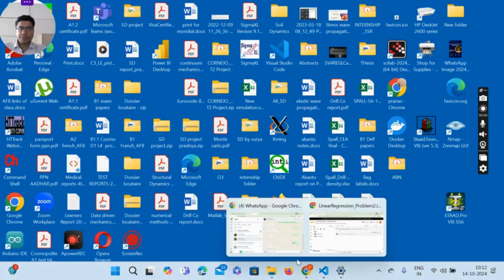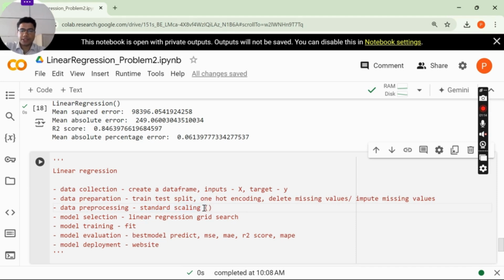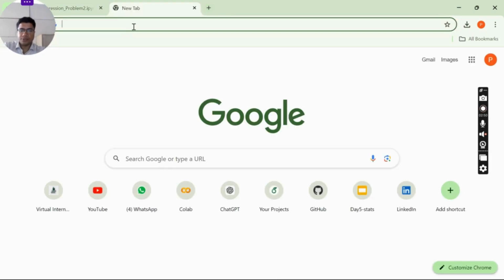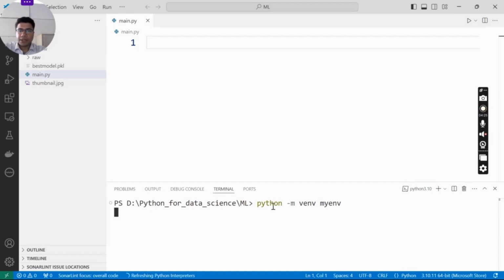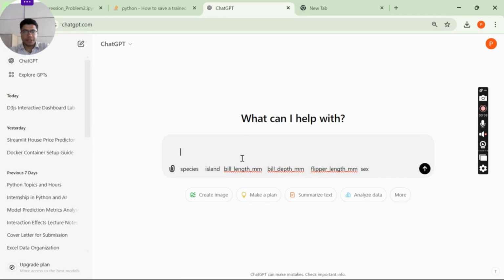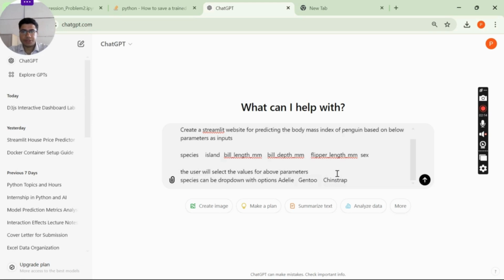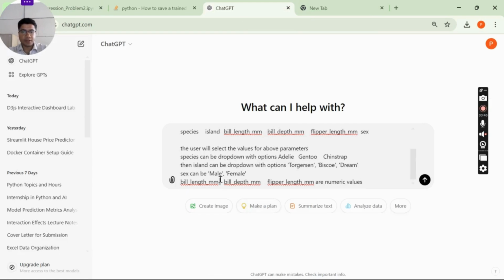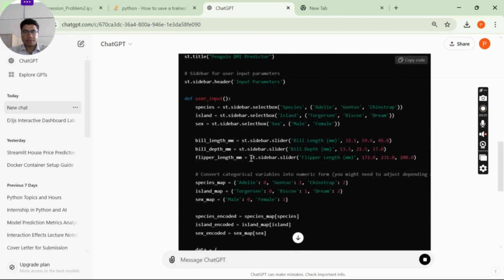Linear Models with Penguins Dataset | Classification Using Scikit-learn | Python Tutorial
📚 What You'll Learn:

✅ Introduction to the Penguins Dataset
✅ Data Preprocessing & Cleaning
✅ Feature Selection
✅ Train-Test Split
✅ Building a Linear Model
✅ Model Prediction
✅ Accuracy Evaluation
✅ Practical Machine Learning Implementation in Python

This tutorial is perfect for beginners, students, aspiring data analysts, data scientists, and machine learning enthusiasts who want hands-on experience with real-world datasets.